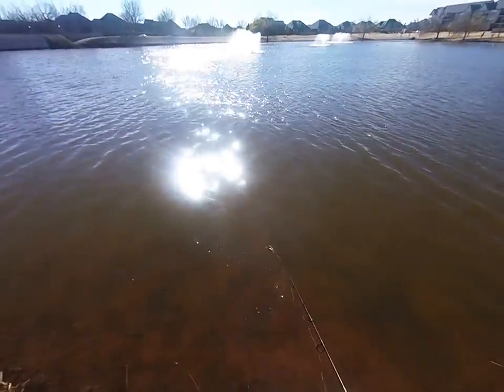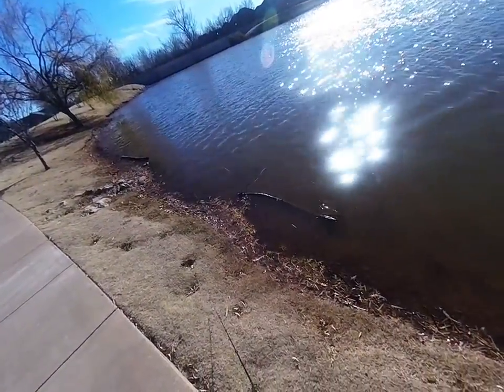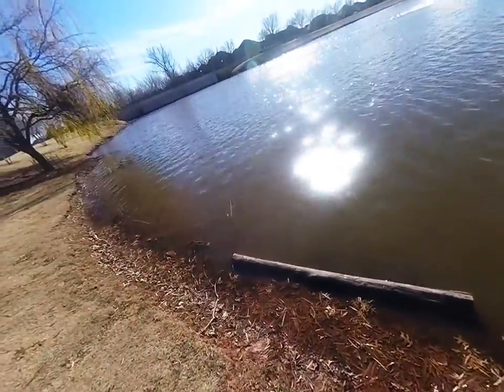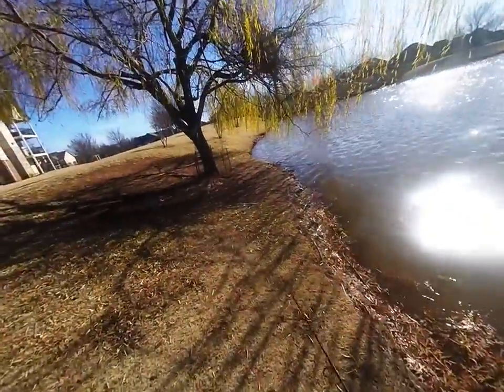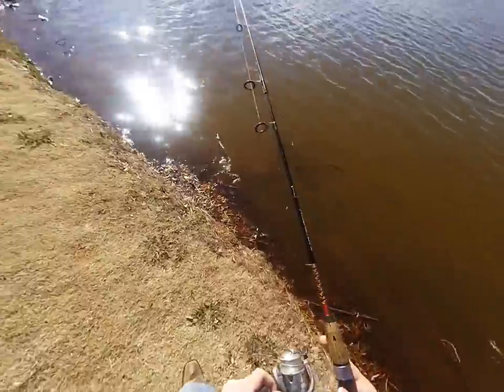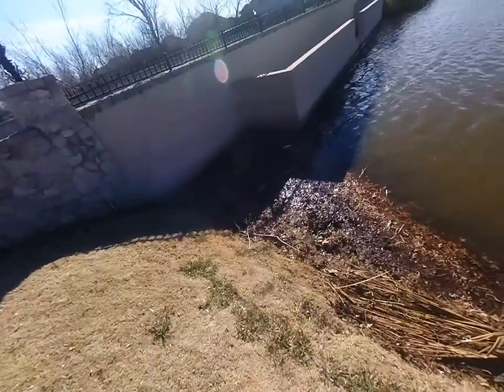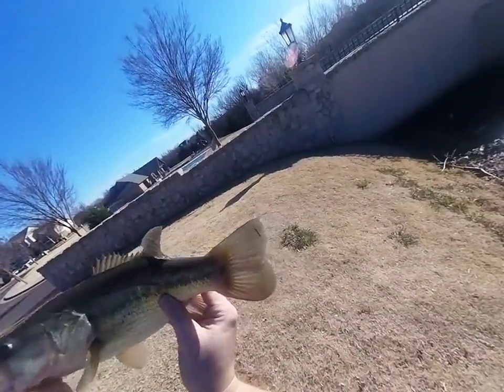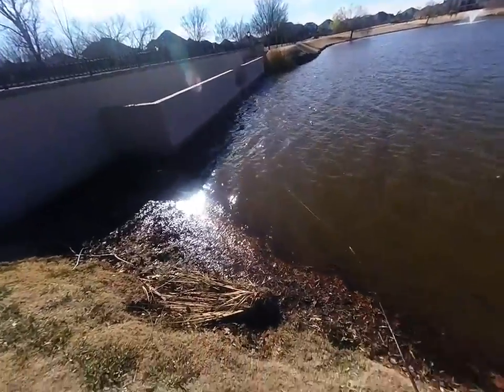winter bass fishing in ponds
the bait i was using was a green and yellow curly tail grub on a pink willow blade road runner with a small beetle spin spinner